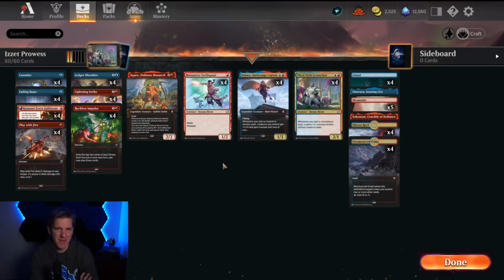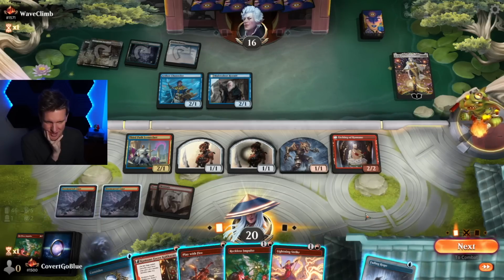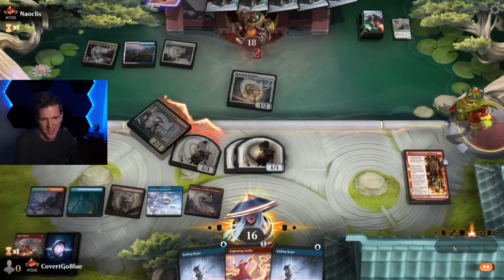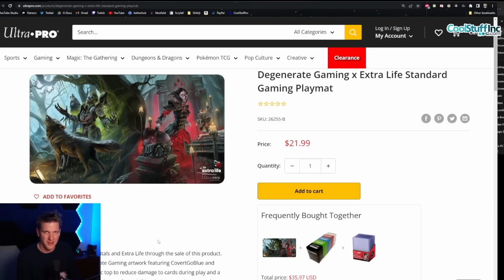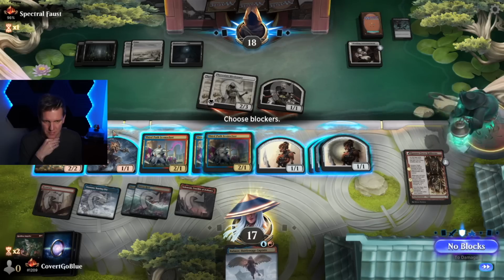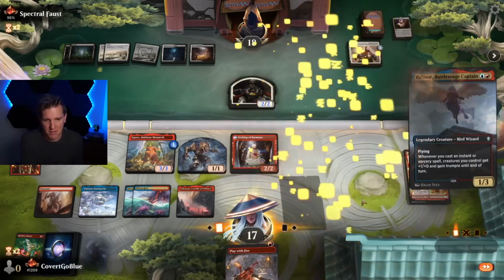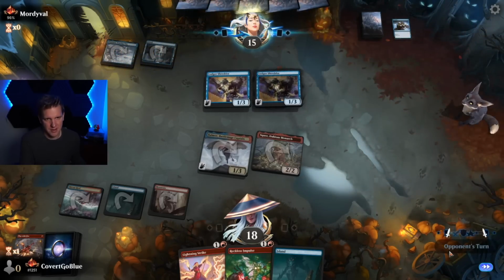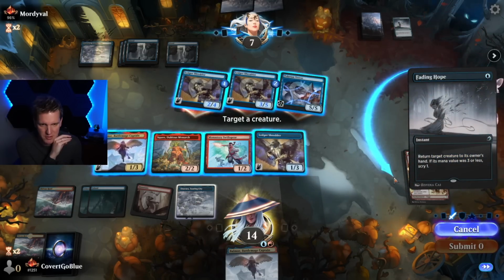💧🔥 SURPRISING PROWESS | Mythic Izzet Aggro | BRO Standard | MTG Arena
Credits